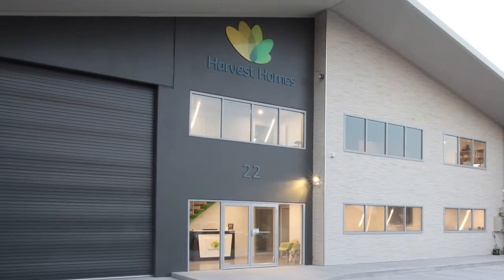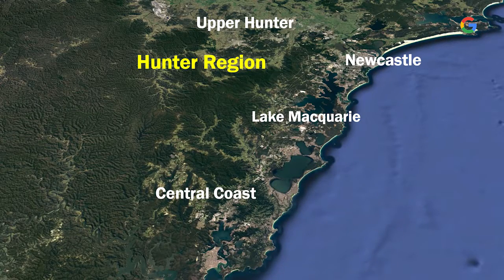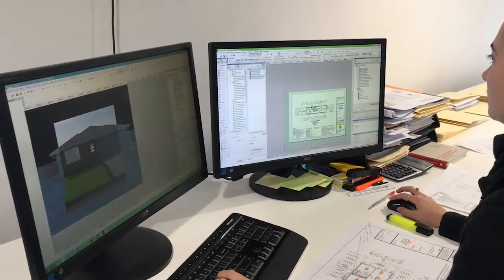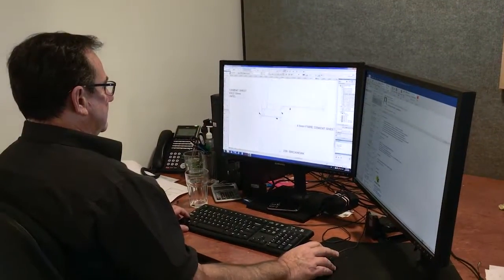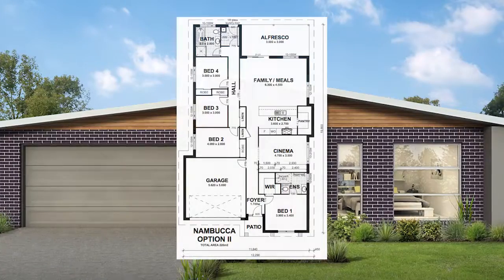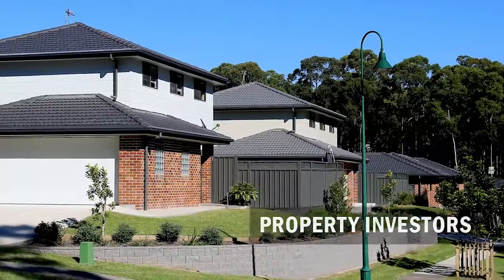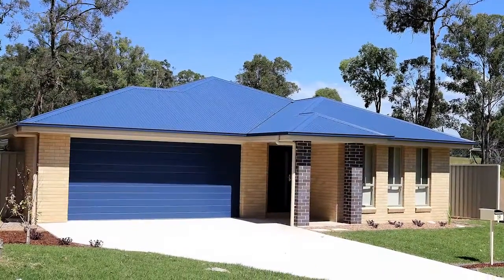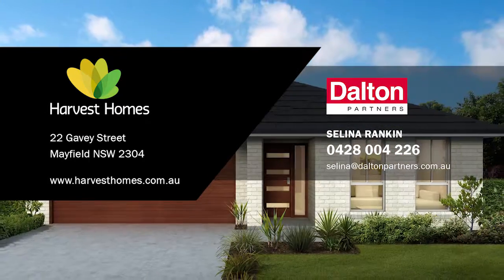HARVEST HOMES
DALTON PARTNERS
Selena Rankin